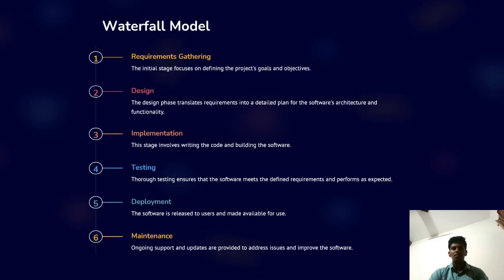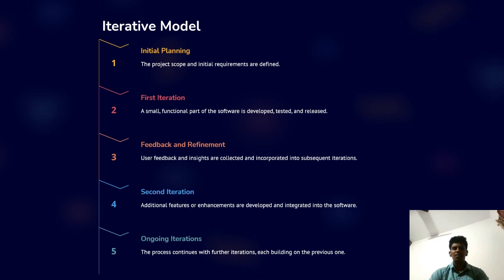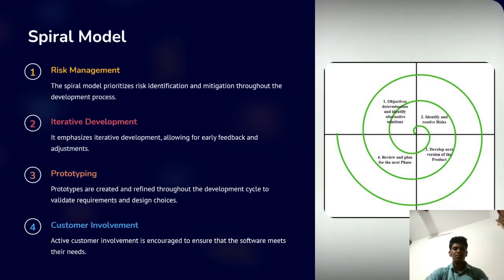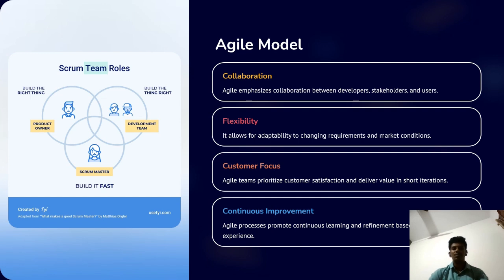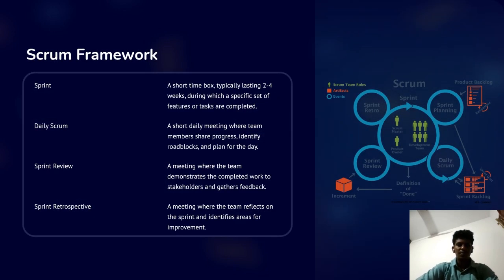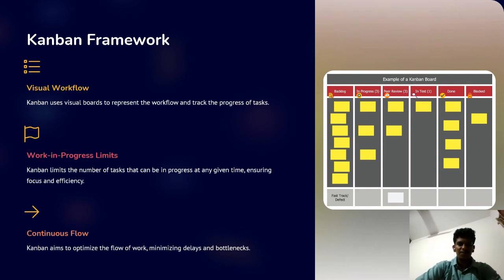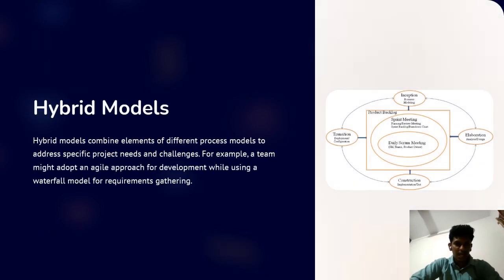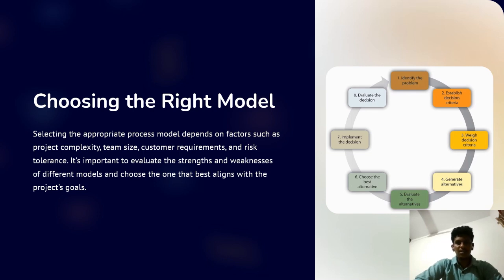Types of Process Models